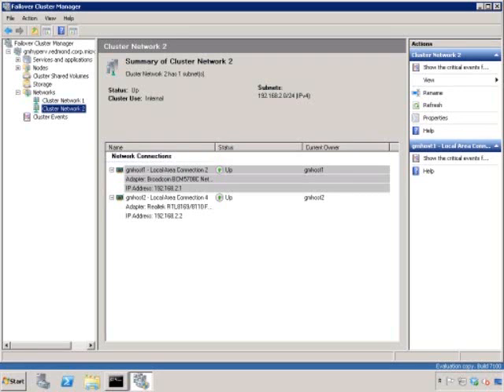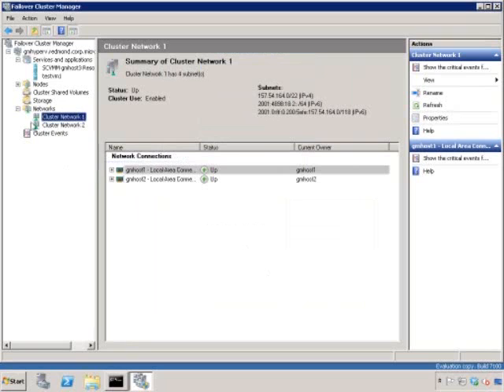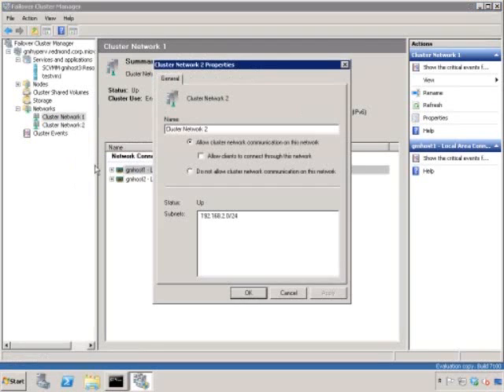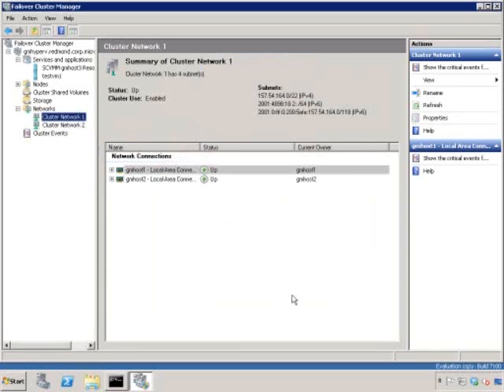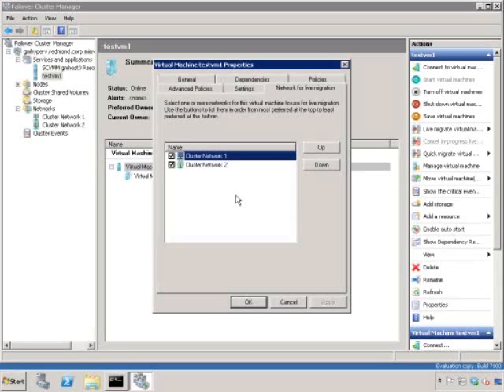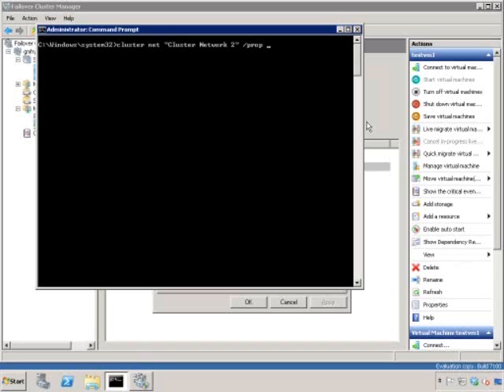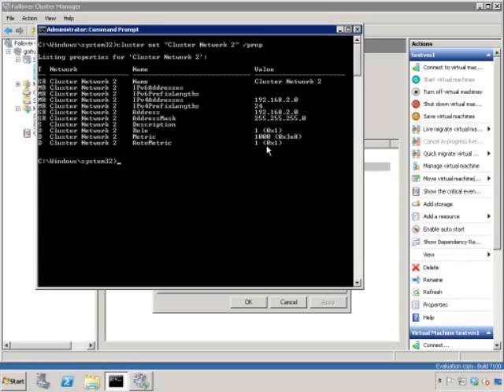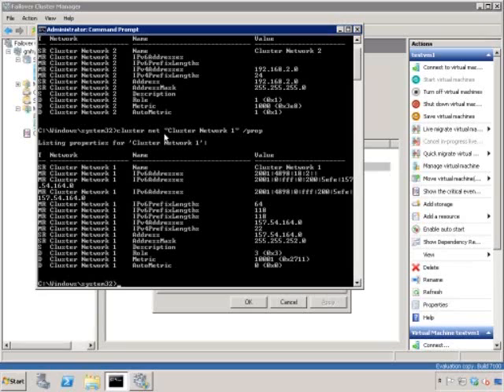Live Migration Networks 1/2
Confused about which network does what with live migration? Problems determining how many networks you need for cluster shared volumes? This screencasts discusses how networks are used when live migration is configured with cluster shared volumes and shows which parameters you can configure to control traffic.$0 You can find more details on Giovanni's blog@